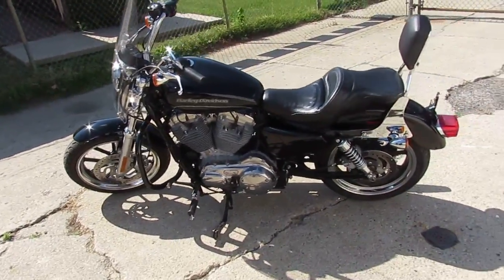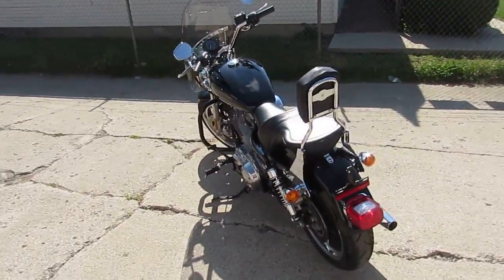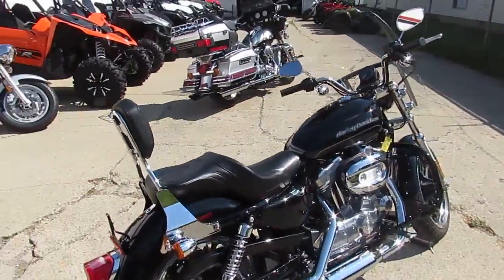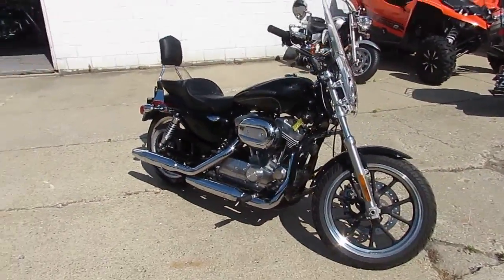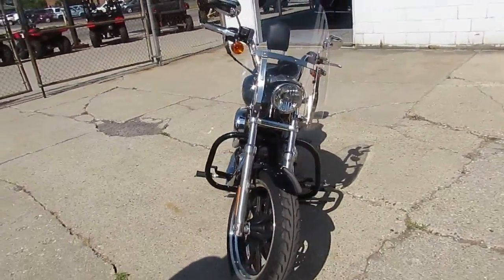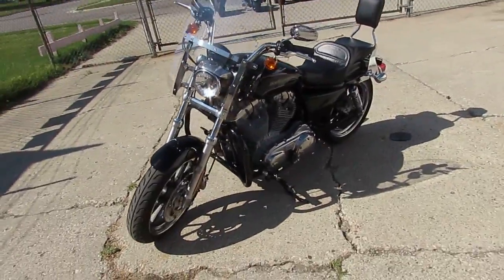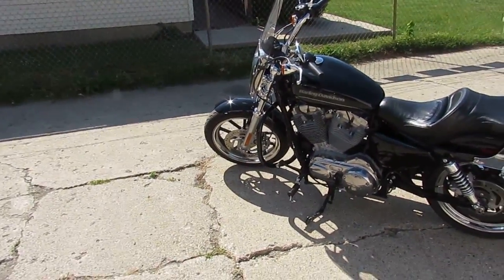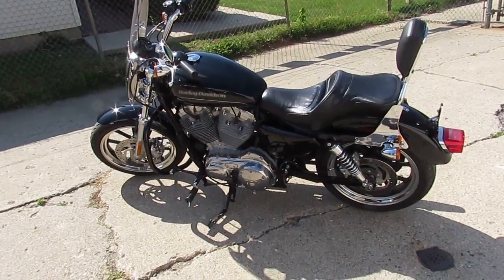2015 Harley XL883 U3402